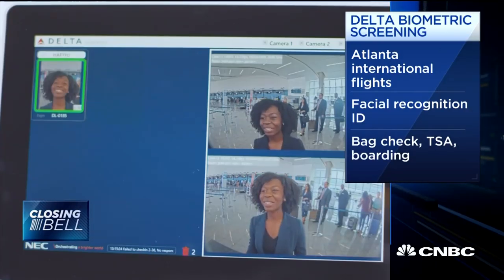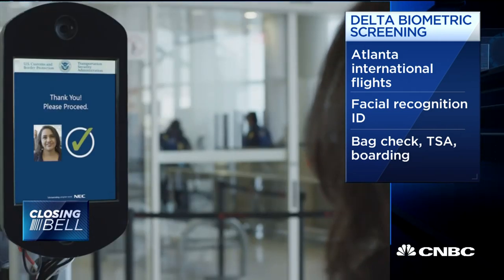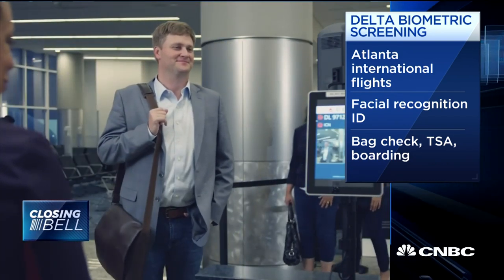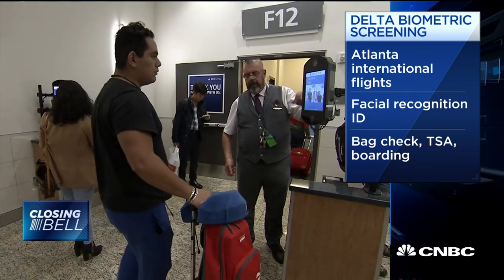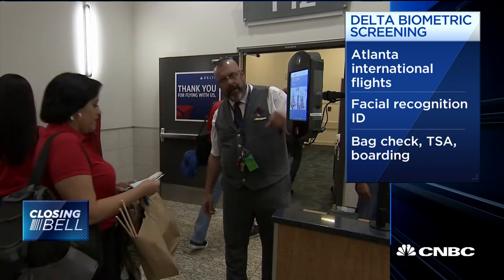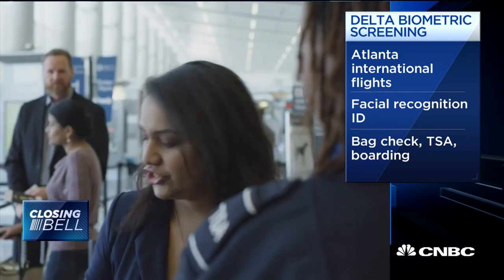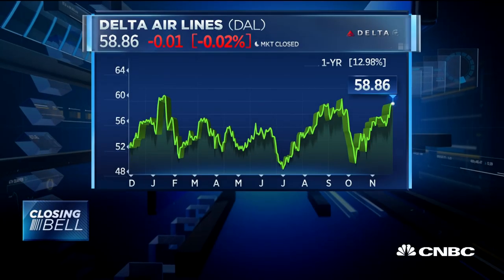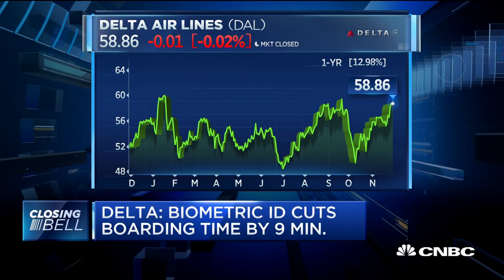Delta using biometric ID to reduce boarding times on international flights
CNBC's Phil Lebeau reports on Delta's implementation of biometric screening to reduce boarding times on international flights.